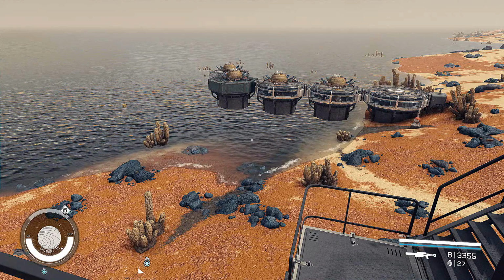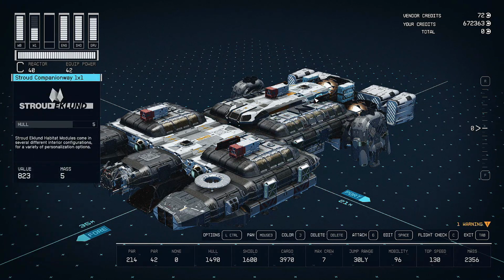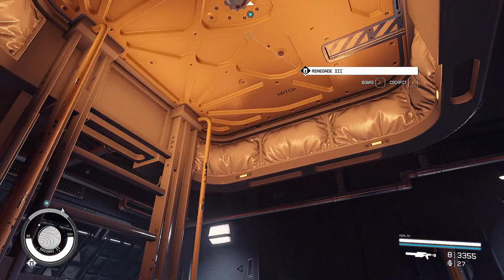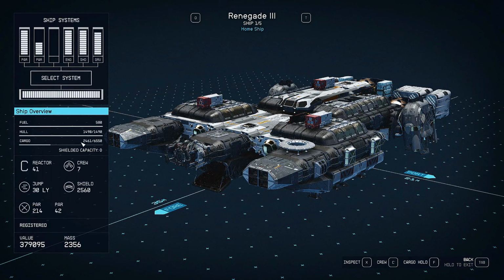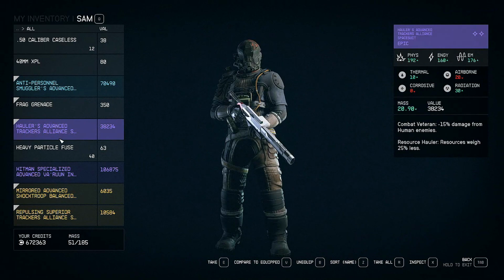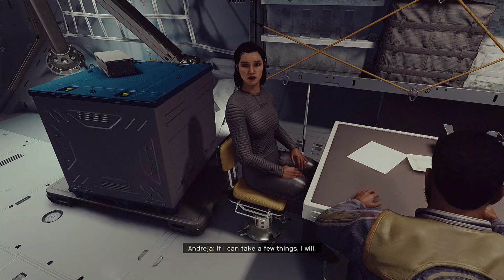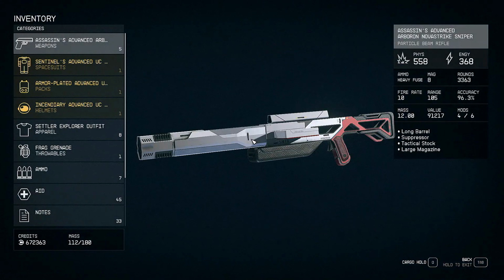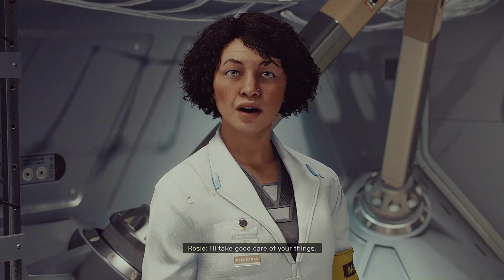My Top Gear Selections in Ship, Spacesuit ,Weapons after nearly 1000 hours of Gameplay in Starfield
My top gear selections after nearly 1000 hours of gameplay in Starfield. My selections include ship, ship weapons,ship shield,shield engines,spacesuit and hand weapons.
Happy to answer any related question or read your own top gear selections  :)
Question: Do you know a way to find the  legendary Ecliptic Camulus Ship that does not involve using console commands?
Key sections of this video:
Upgraded Renegade III Ship at 0:51
Superior Tracker Alliance Spacesuit at 12:29
Fully Modded Advanced Arboron Novastrike Rifle and Advanced Big Bang Shotgun at 17:16
Revenant Rifle at 19:20